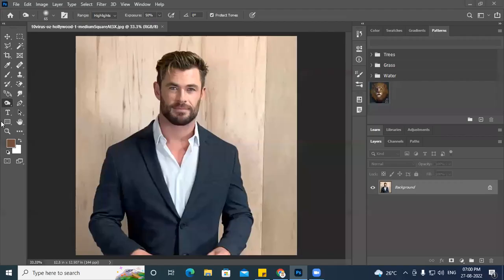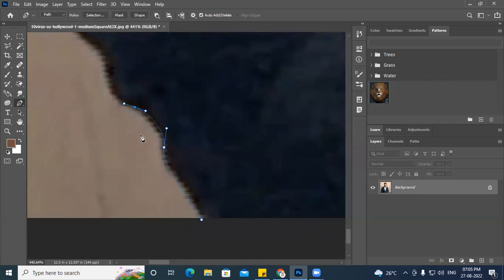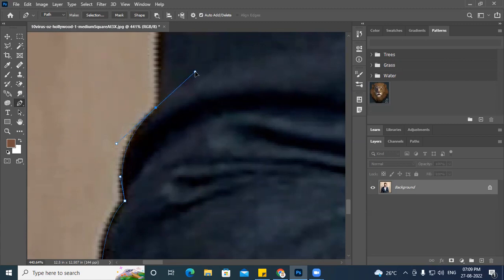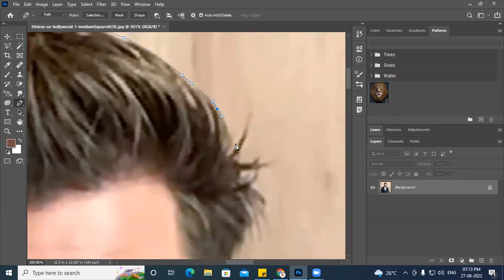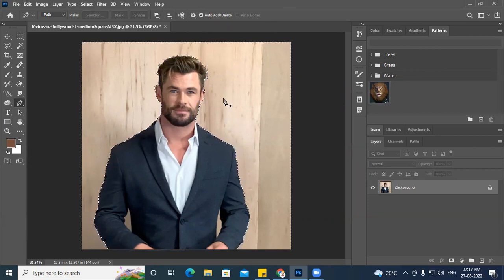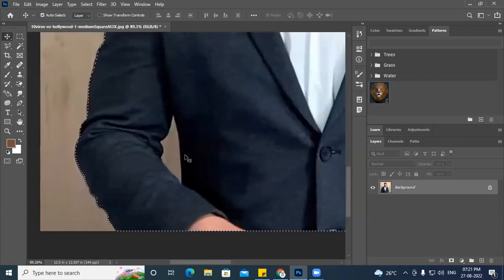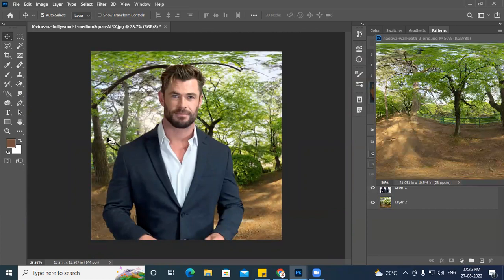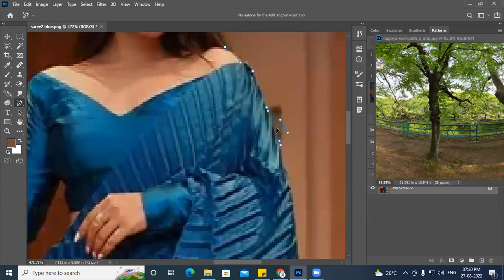Photoshop Basics17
Hi all,
Here I added Photoshop Dodge tool and Pen tool  explanation with simple concepts.